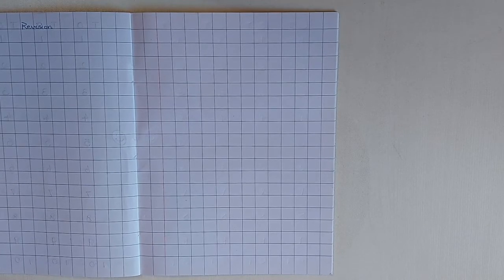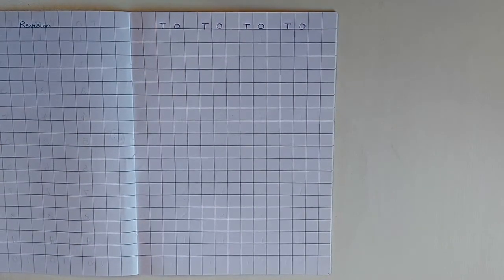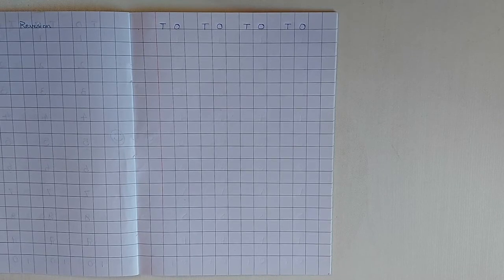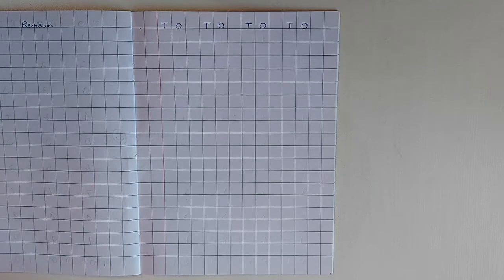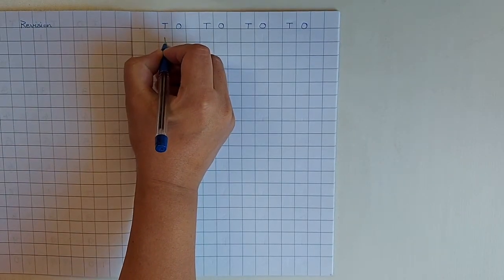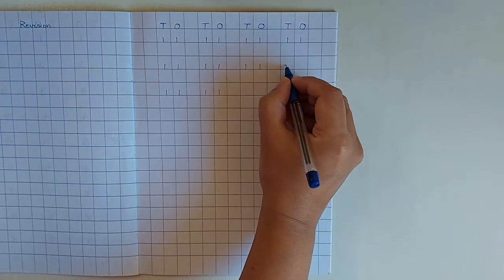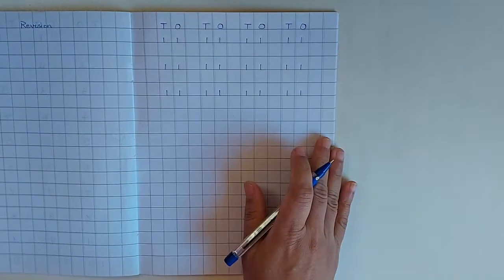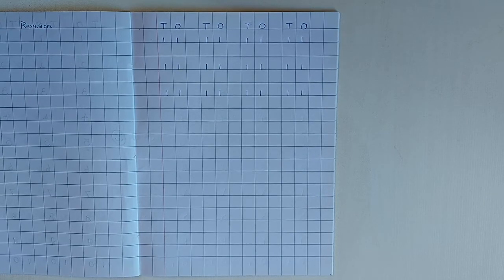The Orbis School - Mathematics - Jr KG - Writing Number 11 in NB